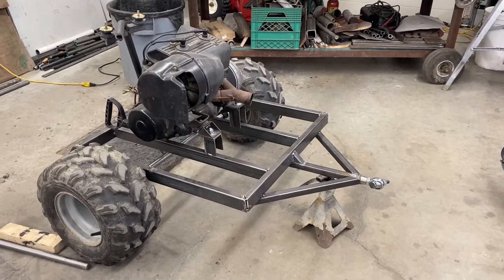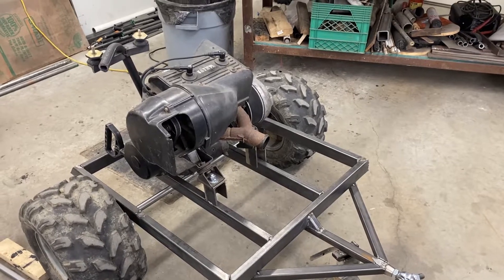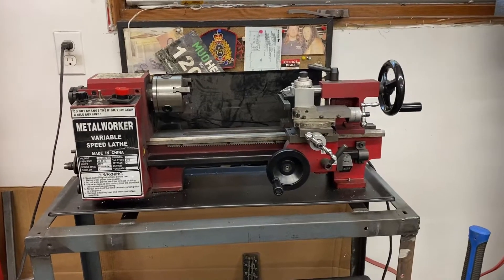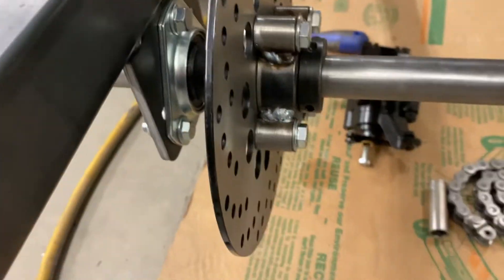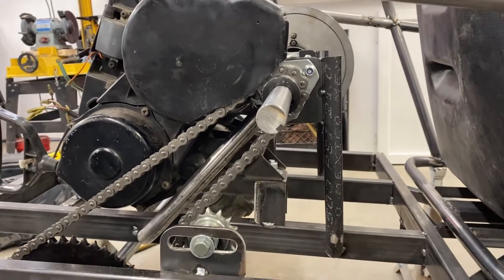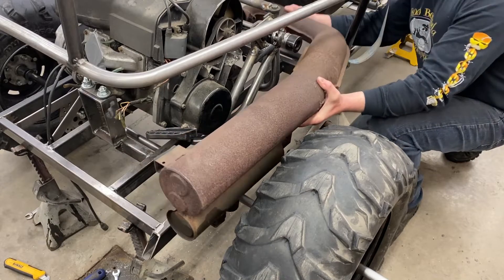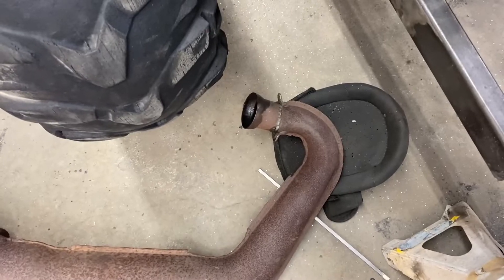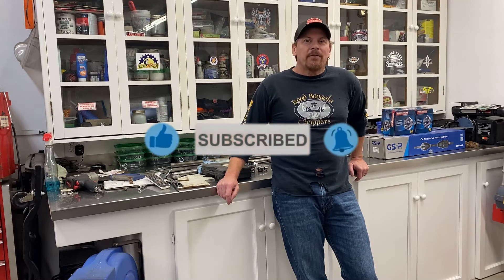540 2 Stroke Powered Kart/Buggy Build Part 5 Mini Sand Rail, Cross Kart?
Jackshaft, Sprockets, Brake Rotor, Caliper, Master Cylinder, Chain set up and Exhaust, Snow Mobile Powered 2 Stroke, RoadBoogala.Inc@Instagram, RoadBoogala.Inc@Facebook, Off Road Buggy Build, Go Kart Build BuiltNotBought Homemade Buggy Oscillating Rear Axle, Off-Road Buggy